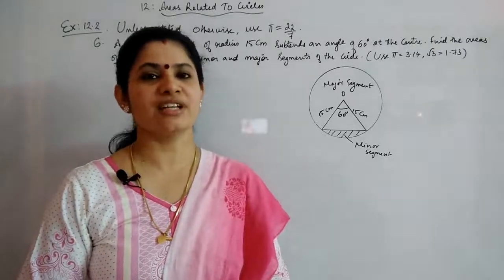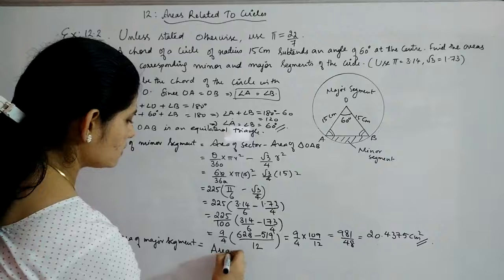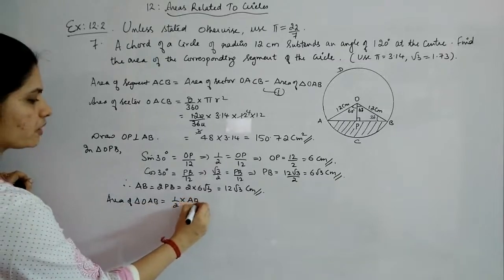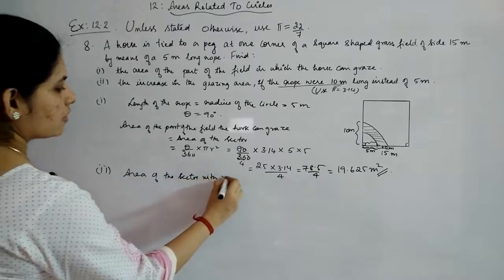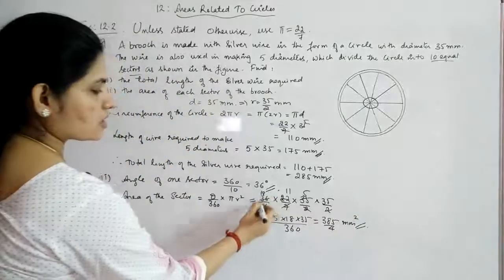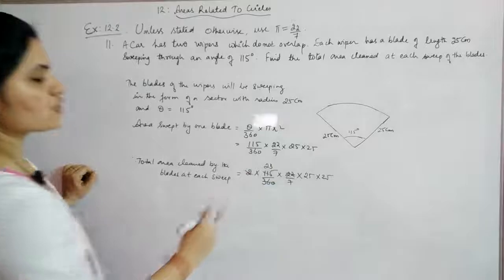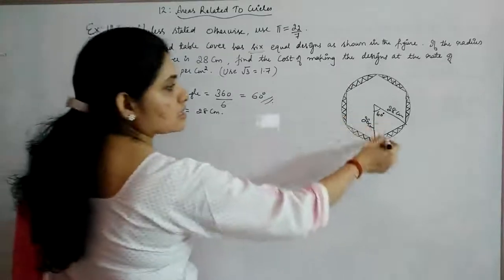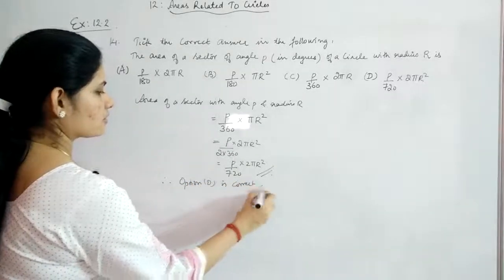Class X ,Math, Chapter 12, Areas related to circle , Exercise 12.2 ,Q6 to 14 Solved,Part-3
Exercise 12.2 Q6 to 14 , Solved , Class X ,Math, Chapter 12, Areas related to circle , Exercise 12.2 ,Q6 to 14 Solved,Part-3